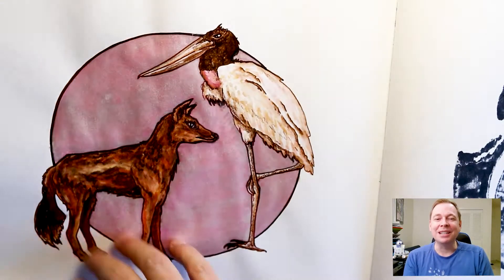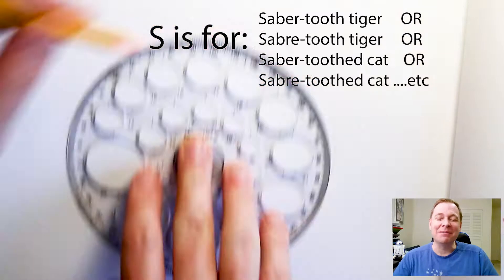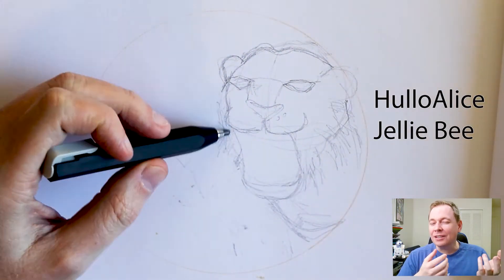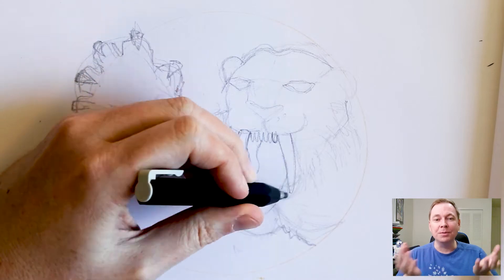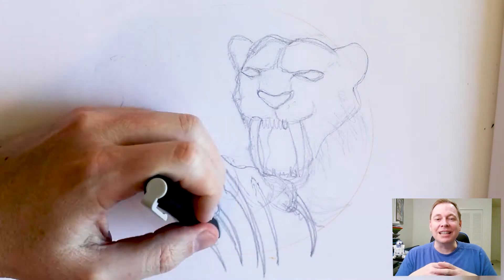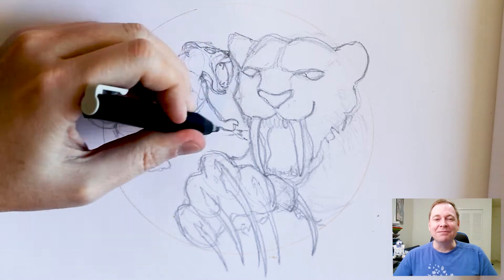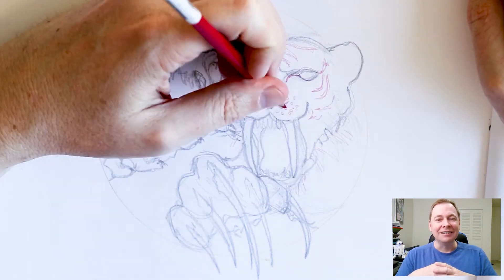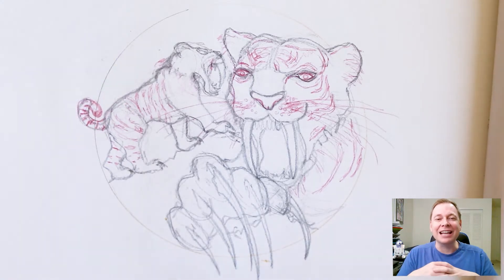Using SketchBox February 2019 Supplies - Letters S and T - Kawaii Phantom Collab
Google gets a little sassy with the letters S and T.

Thank you to Kawaii Phantom for the fun collab!

►Materials:
- I tend to explain what I’m using but ask in the comments if you have any questions :)

►Photos
All used photos labelled for free reuse.